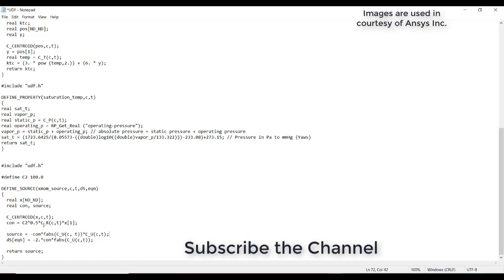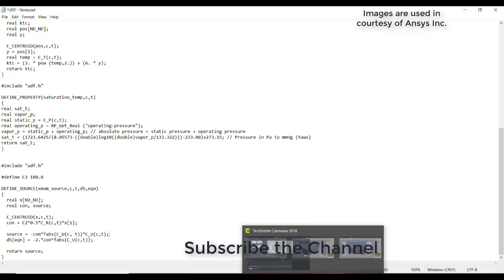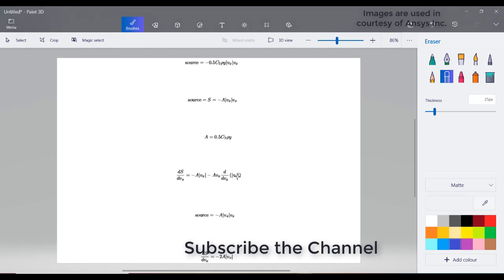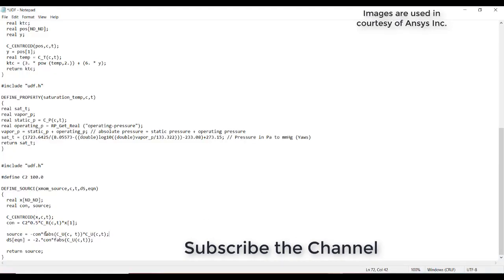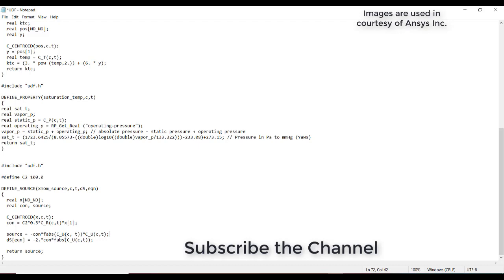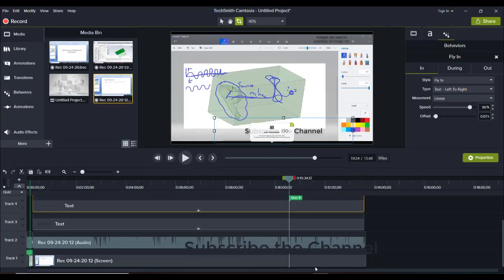Ansys Fluent UDF || Define _( Source),(Property),(Profile)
This video describes about different udfs of ansys fluent , its implementation and understanding.